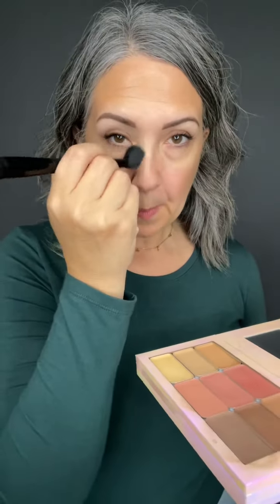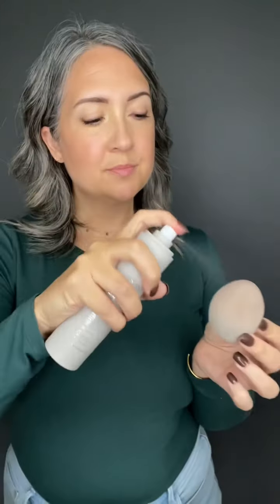3D FOUNDATION TUTORIAL: Seint Makeup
Our 3-D foundation is not traditional ￼make up and requires a little bit of hand holding in the beginning, and that is why I am here!

Bethtessier.Seintofficial.Com